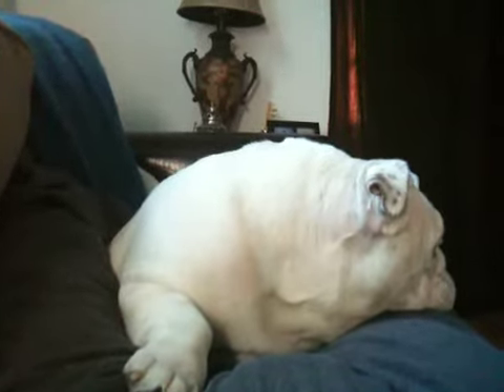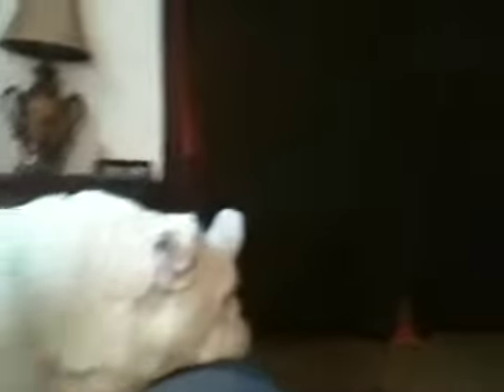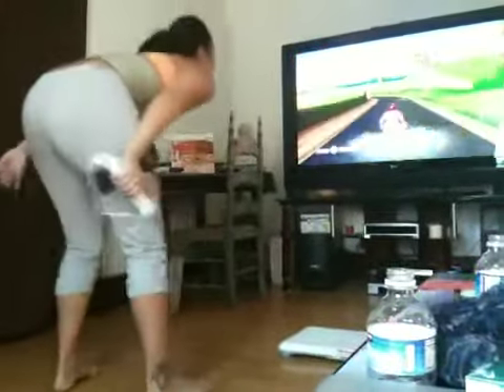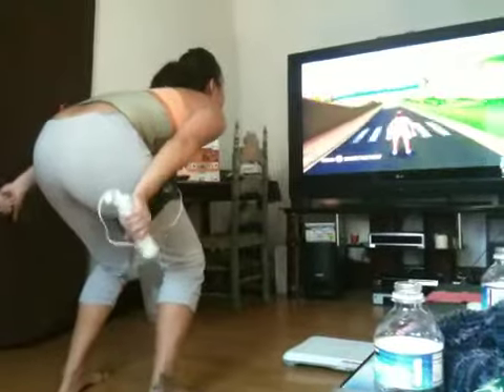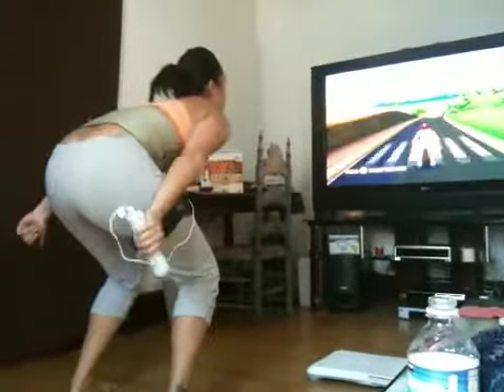Leidy The Bulldog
Home me and leidy on couch watching mommie work out useing wifit rollerskate lol she sweaty eww!